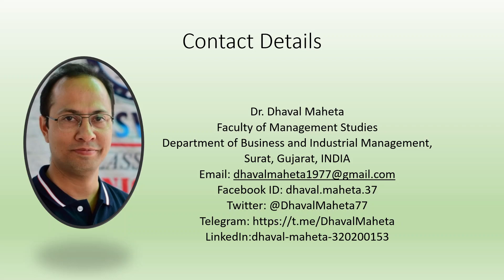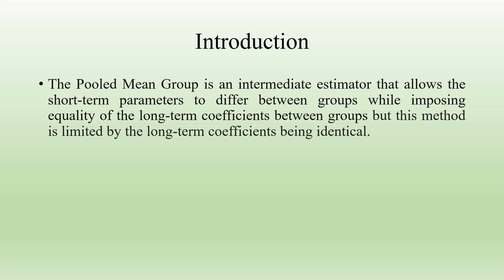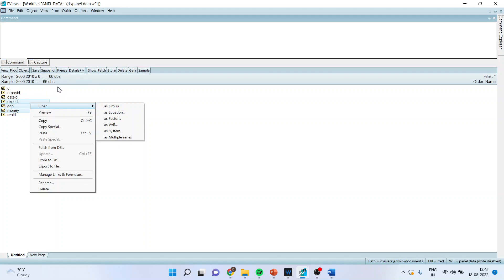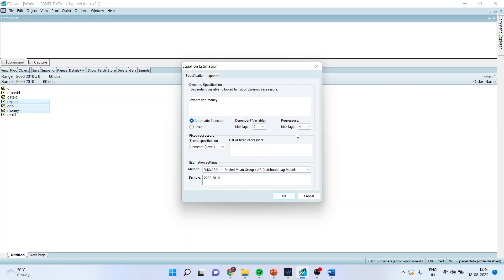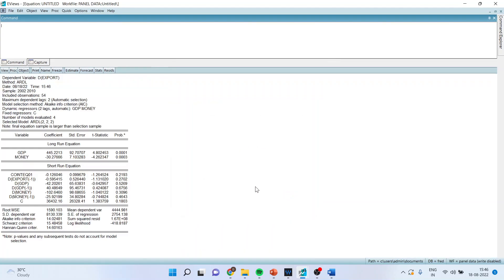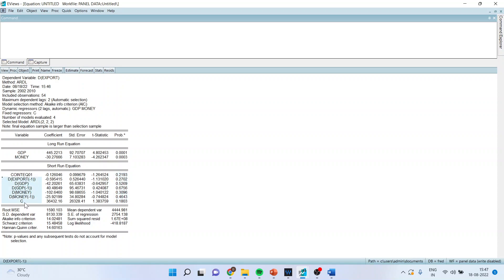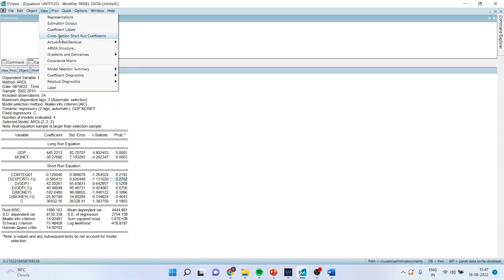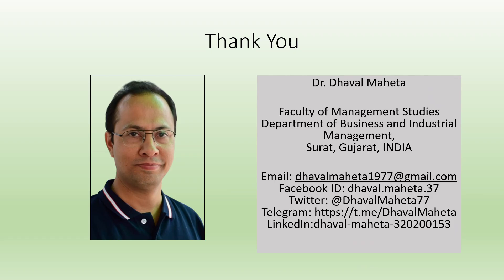21. Estimating PML(Pooled Mean Group)-ARDL Models|| Dr. Dhaval Maheta